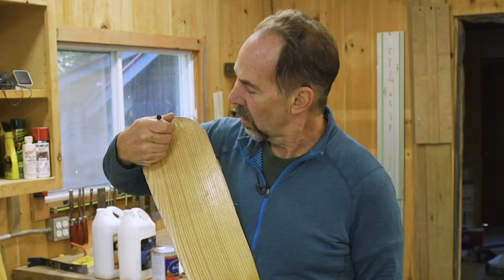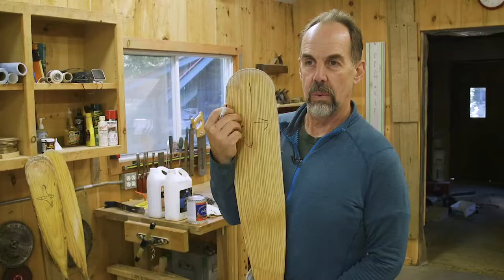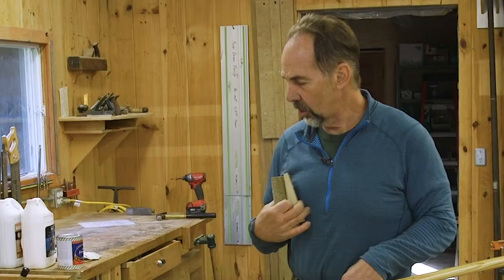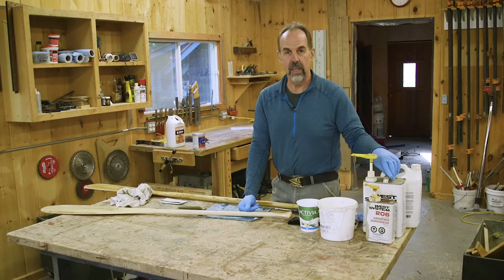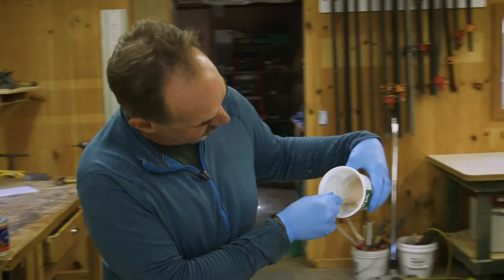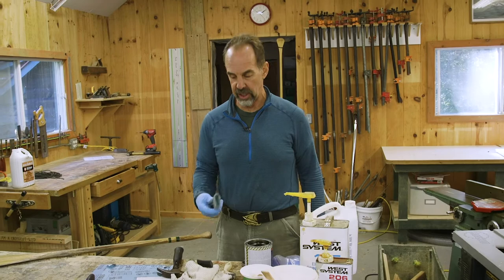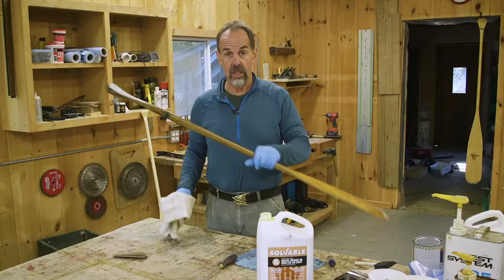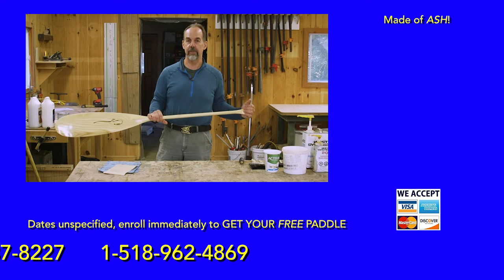Temagami Tutorials - Paddle Maintenance with C.G.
Has your varnish been scuffed? Does your blade tend to mushroom? Welcome, the Shop Father is in.